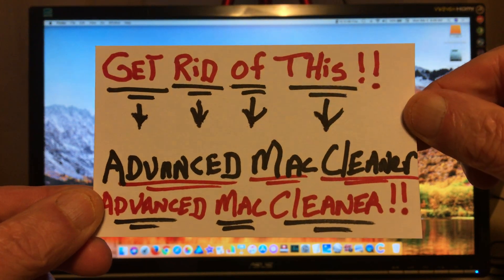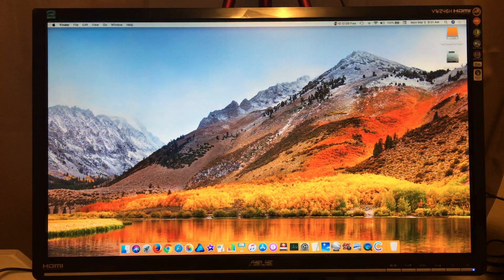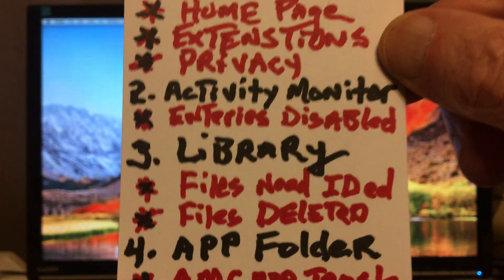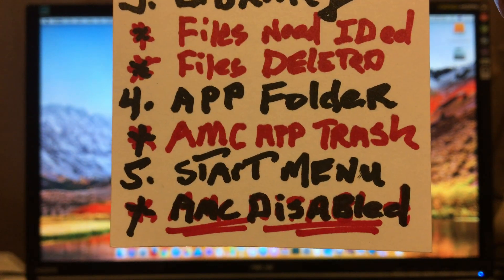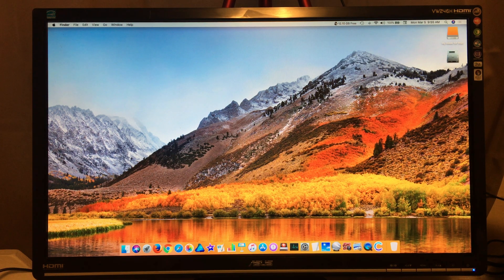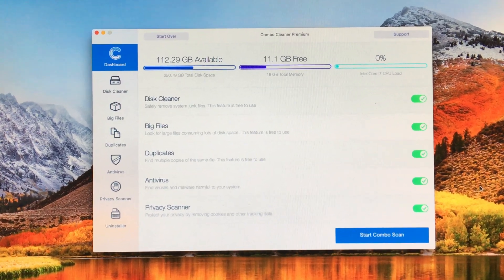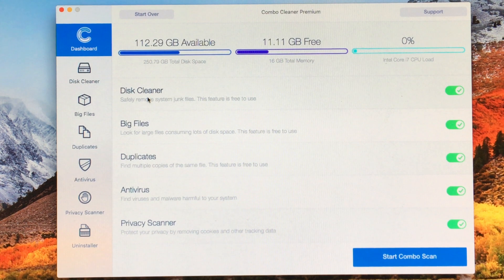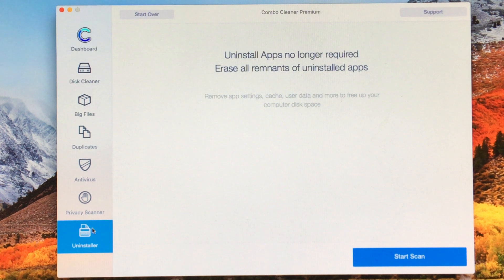Advanced Mac Cleaner VS Combo Cleaner Fix 366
Here is my description and fix for the malicious ADWARE called Advanced Mac Cleaner.  This video is fairly non technical but I recommend that you watch it.  Recorded in 4K resolution at 30 FPS.